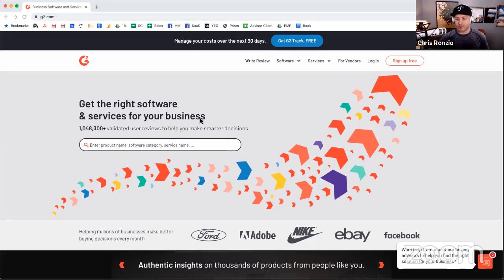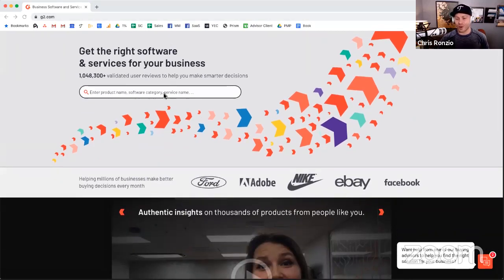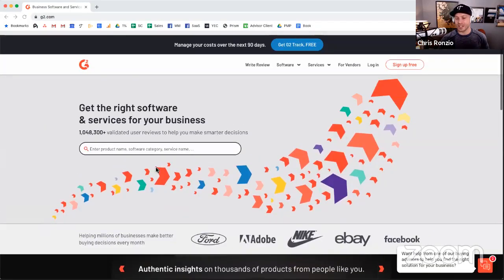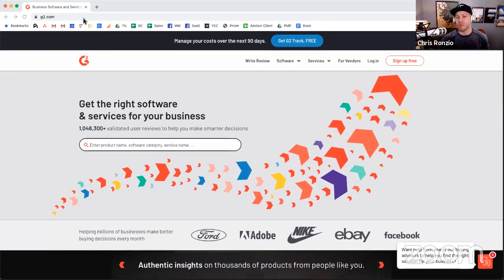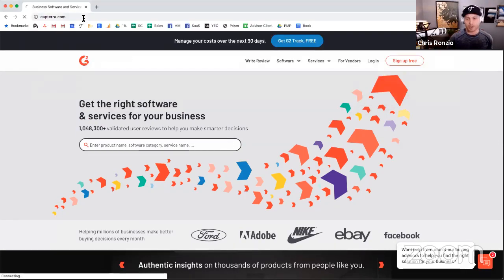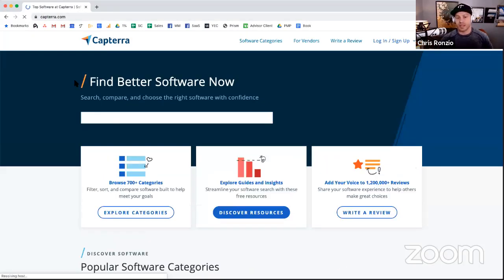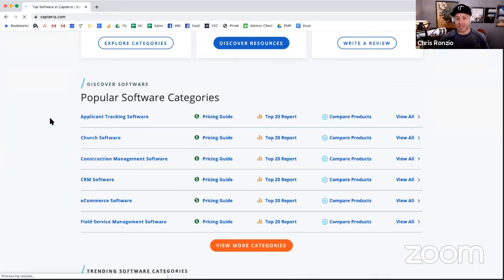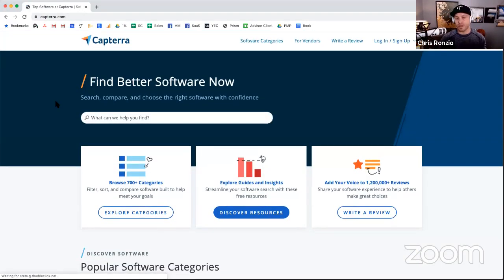SaaS Coach Dan Martell Teaches How to Build Distributed Teams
Going LIVE with Top SaaS Business Coach, Dan Martell, to talk about the landscape of tools available out there to keep your business running from anywhere, as well as what YOU need to know, to grow your company in this economic climate.

Get your business out of your brain at trainual.com